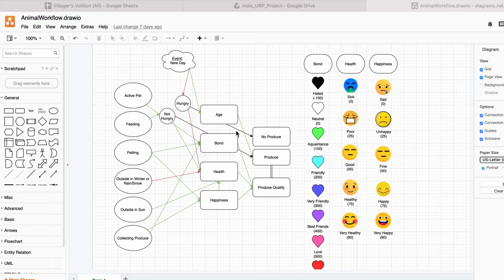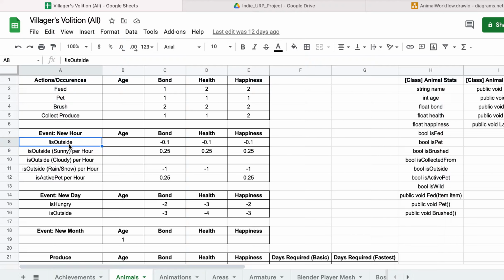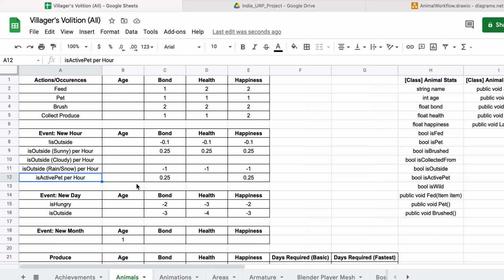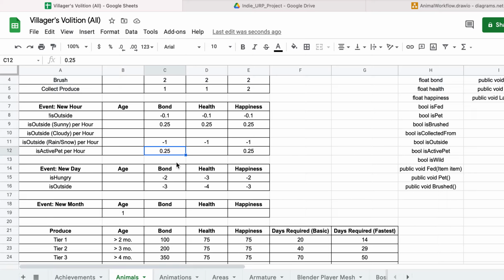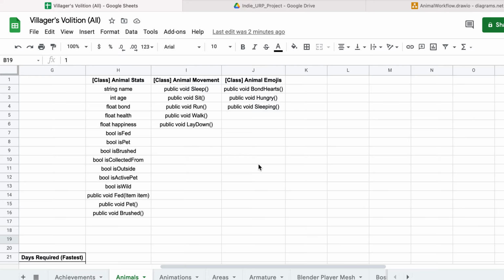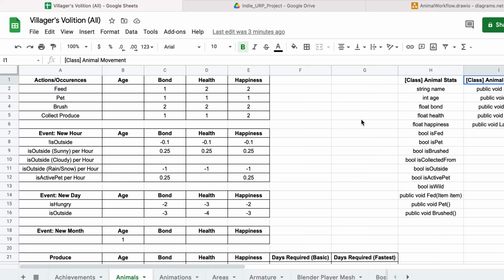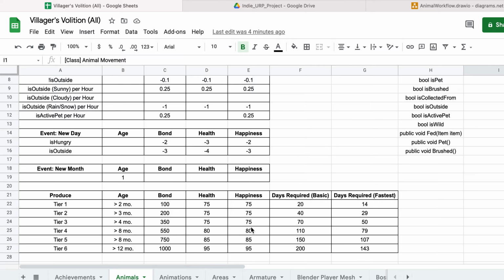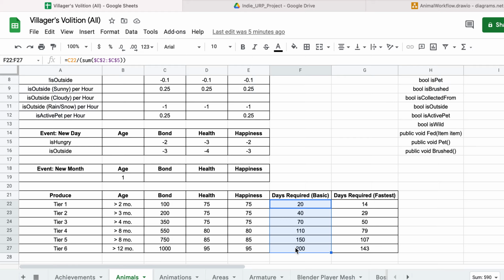Planning Out Animal Stat Values Modifiers with Google Sheets!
This week I focused on adding values to each Animal Stat based on the Events and actions taken within the game. The focus was to ensure the Animals Bond, Health & Happiness increased by a reasonable amount when Fed, Pet, Brushed, etc. On the other hand if the Animal is left outside in the Rain/Snow or not fed there should be negative consequences for failing to take care of the animal. After planning out everything with Draw.io and Google Sheets my plan to next week is to actually apply these metrics and systems into my Animal Stats script.